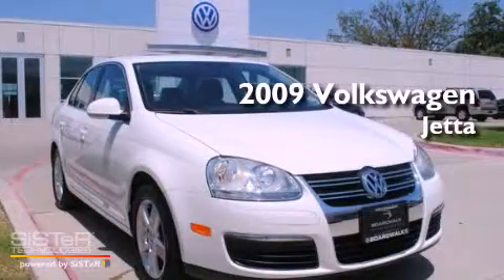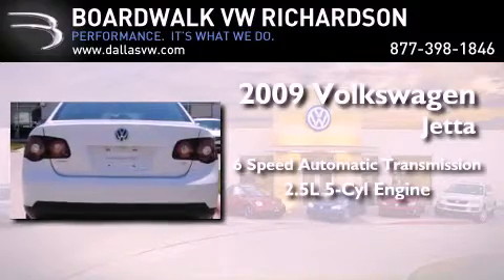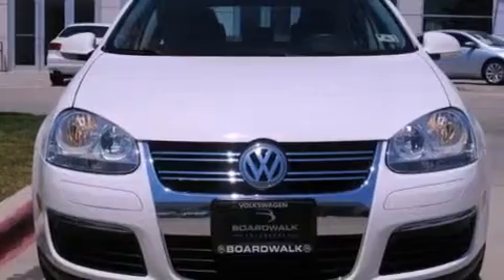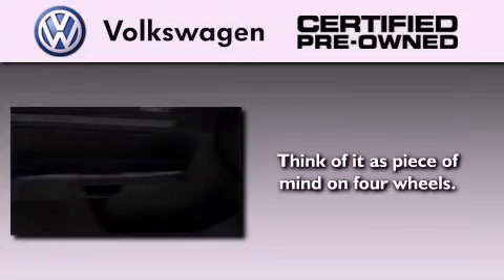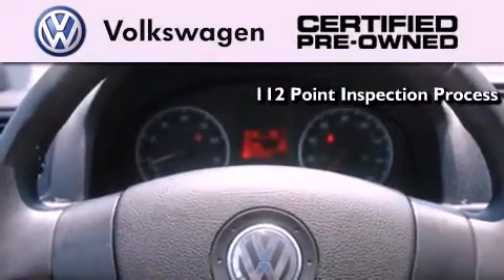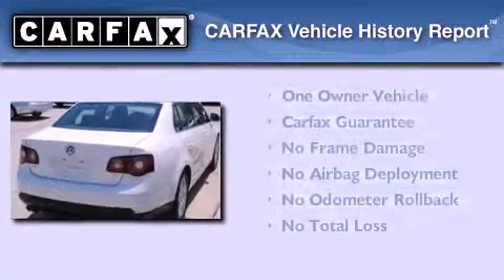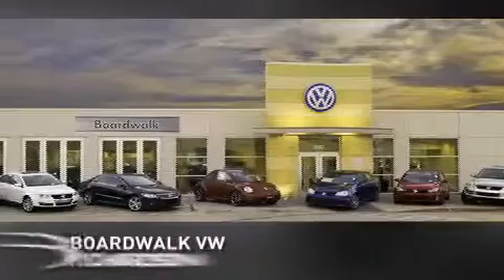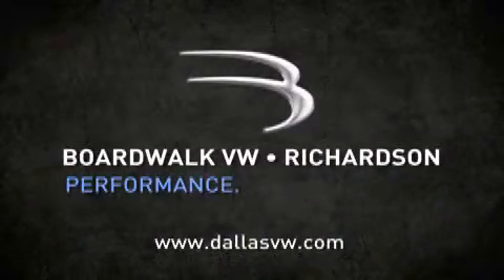2009 Volkswagen Jetta Sedan Certified Richardson TX 75080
Year : 2009

 Make : Volkswagen

 Model : Jetta Sedan

 Engine : Gas I5 2.5L/151

 Trans . : Automatic

 Exterior : Candy White

 Miles : 36,729

 Interior : Anthracite

 Stock : P3014

 300 North Central Expressway

 2009 Volkswagen Jetta Sedan Richardson TX